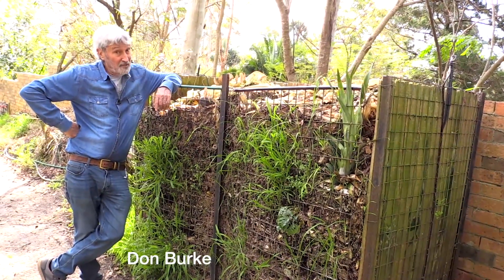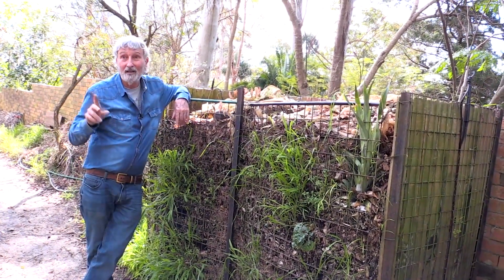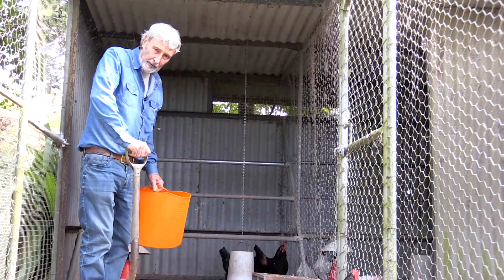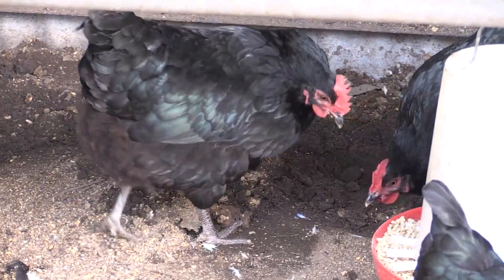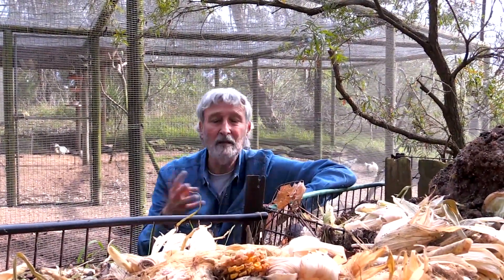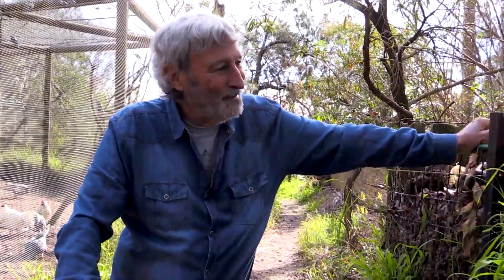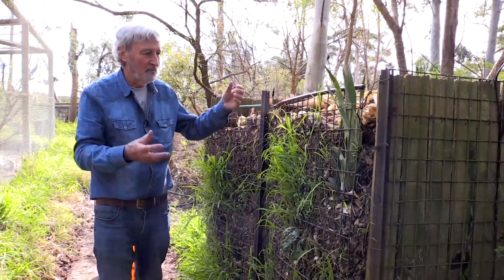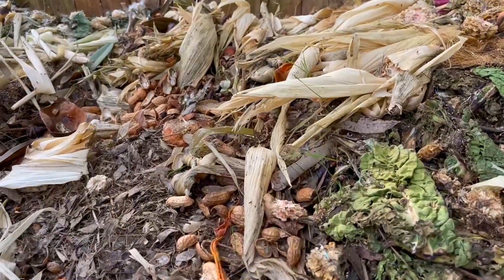Compost Tips. How to improve and set up your compost.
Composting is wonderful for the garden and the planet. Don shows how to super charge your compost to get it working better, creating the perfect mix to use in your garden. He explains what you can put in, shows a simple backyard compost set up and explains how compost helps to put carbon back into the ground.